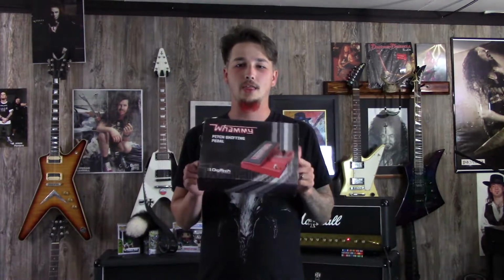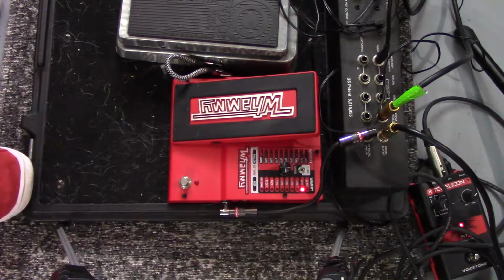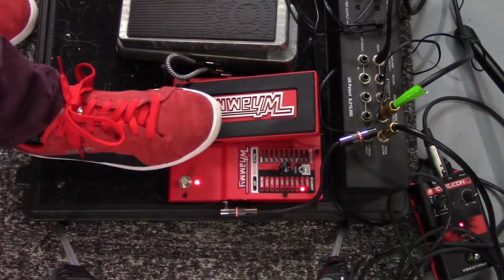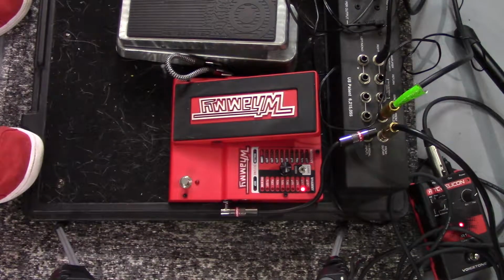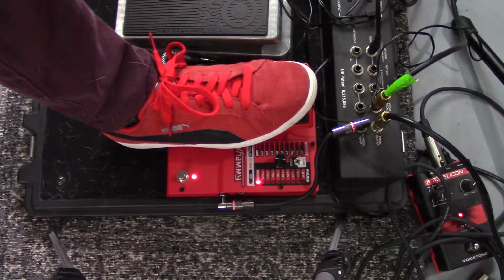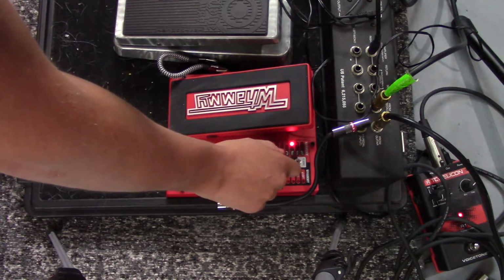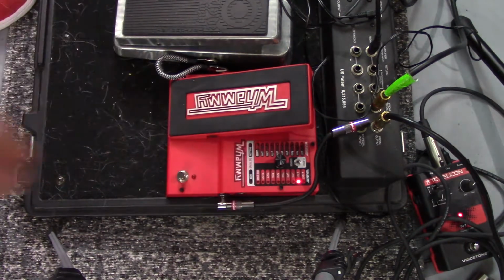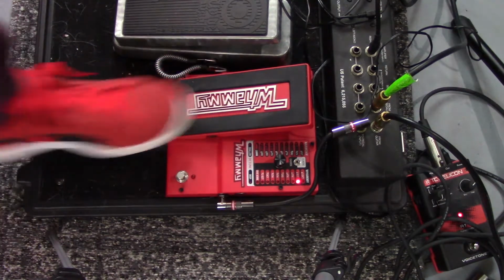Whammy Pedal Tutorial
Hey guys just showing you around the Whammy Pedal and playing some riffs.

--My gear--
Whammy Pedal
Guitar strings
Noise Suppressor Pedal
MXR Analog Delay Pedal
MXR Analog Chorus Pedal
Amp Mic
Vocal Mic
Focusrite Audio Interface
GoXLR Mixer
Fret/String Cleaner
Dunlop Guitar Polish
Fret Board Conditioner
Gibson Cleaning Cloth
Lighting/Green Screen kit